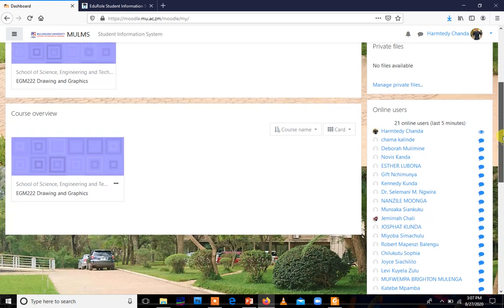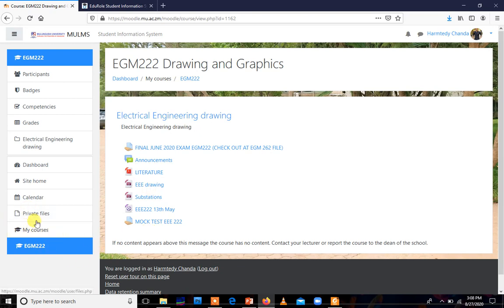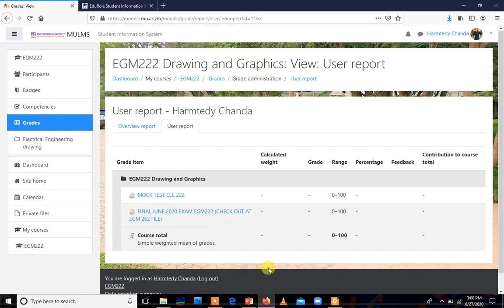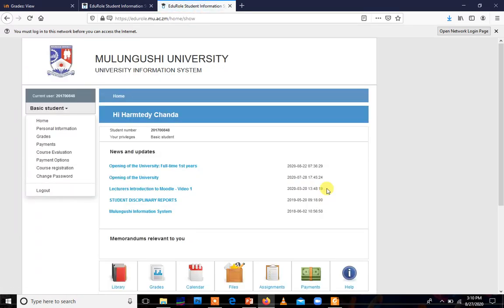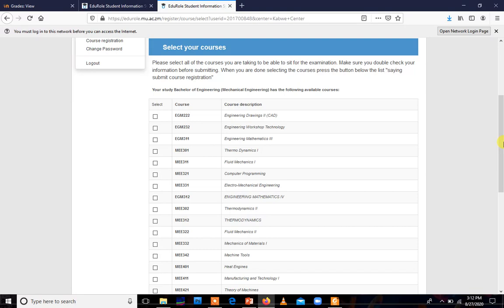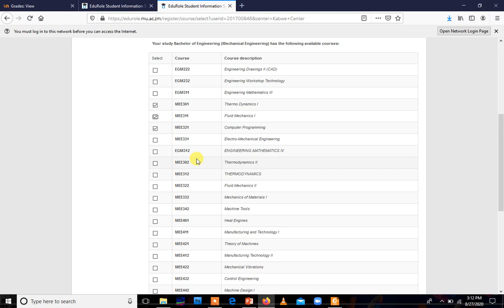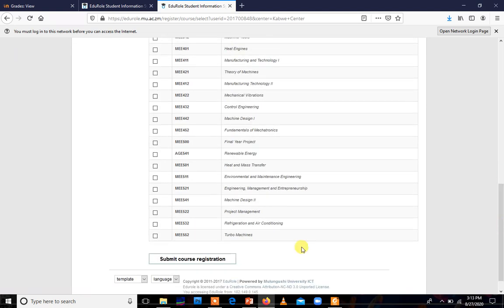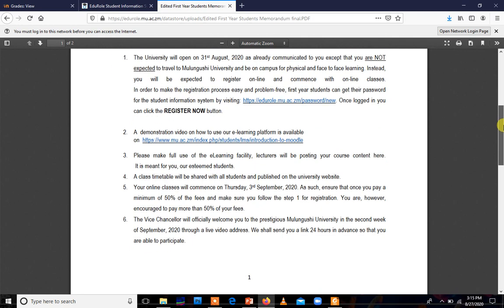QUICK INTRODUCTION TO MOODLE,COURSE REGISTRATION AND THE STUDENT INFORMATION SYSTEM